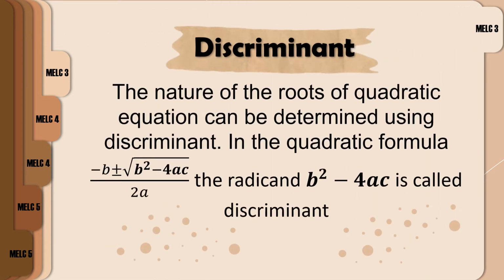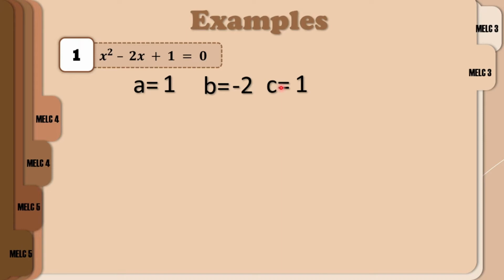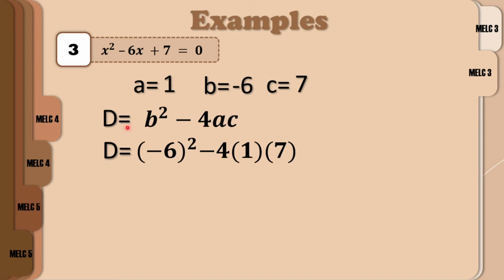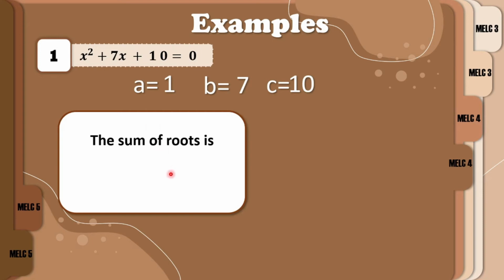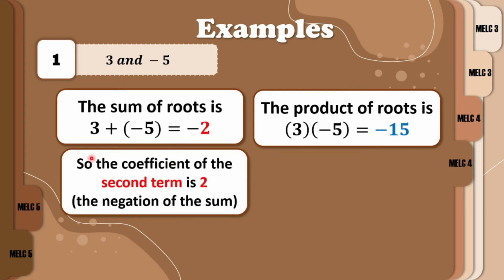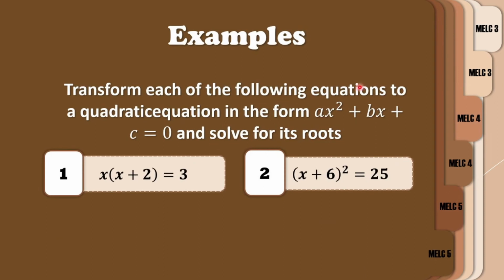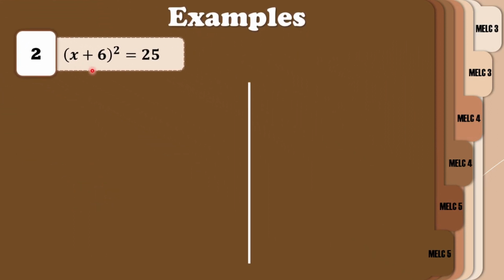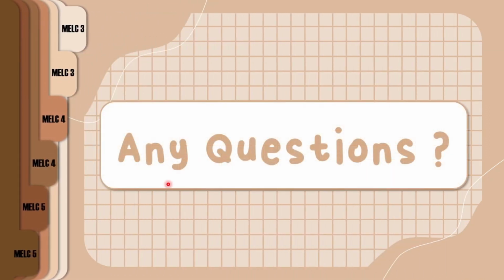Video Lesson in Math 9 (Module 2_Quarter 1)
Nature of Roots of  Quadratic Equations using Discriminant
Sum and Product of Roots of Quadratic Equation
Transform Quadratic Equation in Standard Form